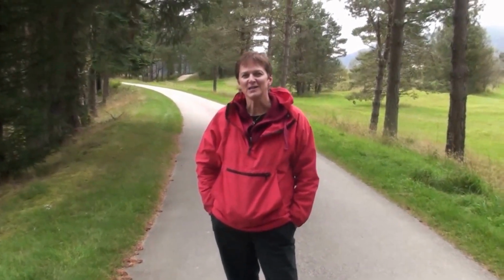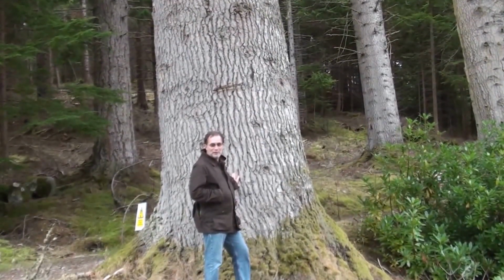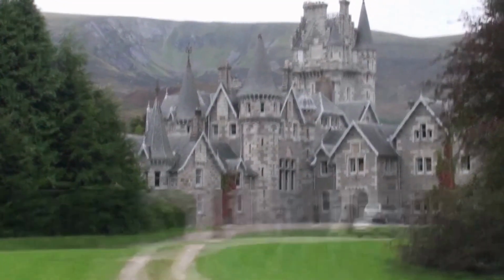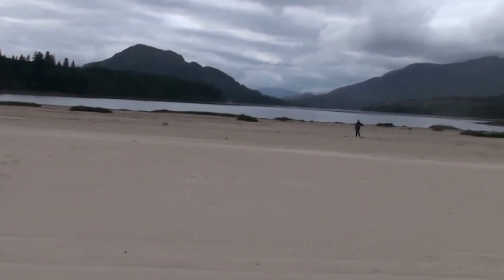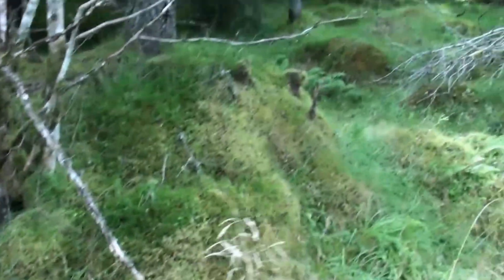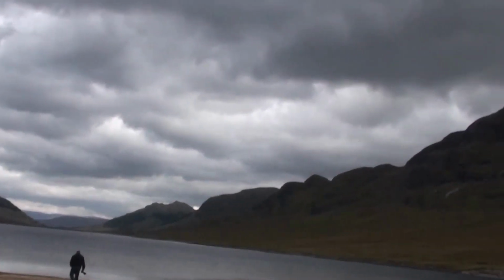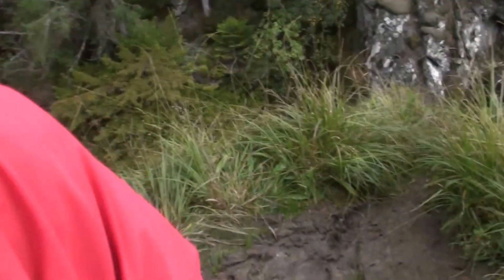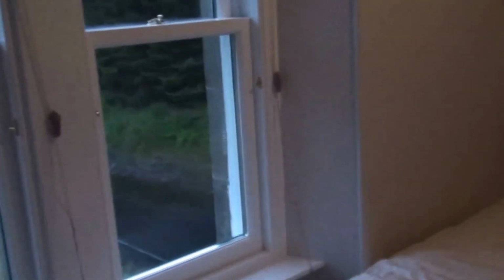Highlands for You Tube